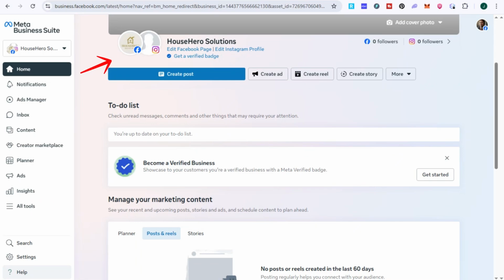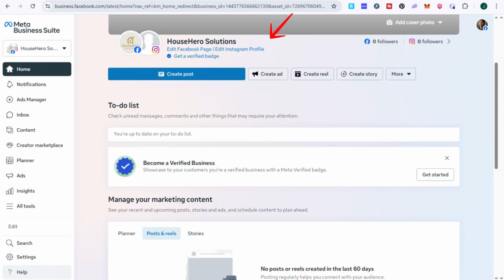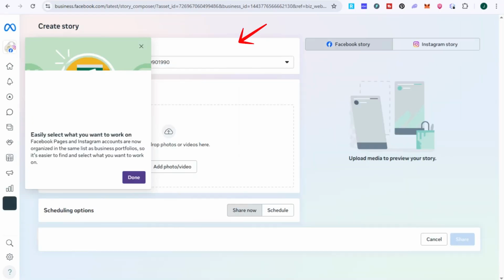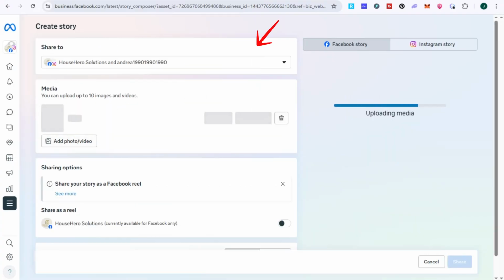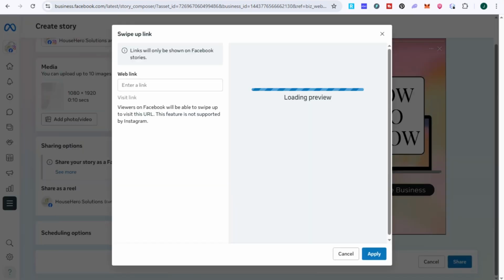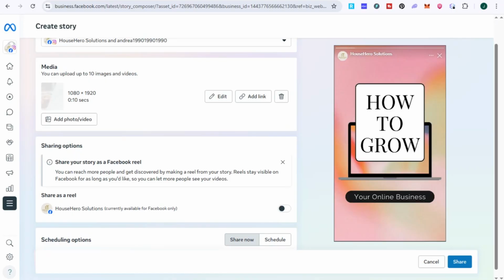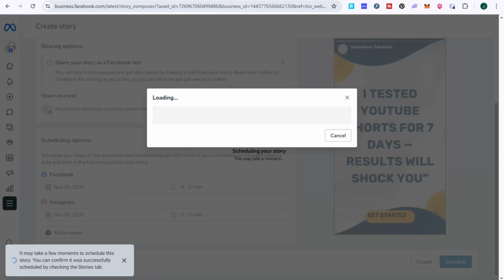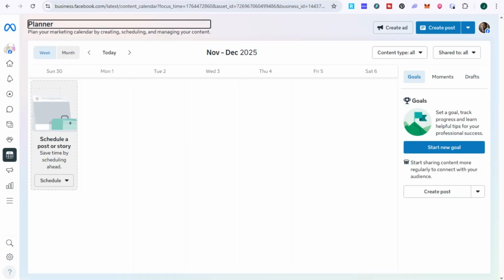How to Automate Instagram Stories 2025 (Complete Walkthrough)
Learn how to automate Instagram Stories in 2025 with this complete step-by-step walkthrough. This tutorial shows you exactly how to plan, design, schedule, and publish Stories automatically using trusted tools so you can stay consistent without spending hours creating content every day. You’ll see how to organize your story ideas, set up posting times that match your audience’s activity, and create templates that keep your brand looking polished.

This guide also covers how to track performance, optimize your workflow, and maintain engagement even while your Stories run on autopilot. Perfect for creators, small businesses, and anyone looking to save time while boosting visibility on Instagram.